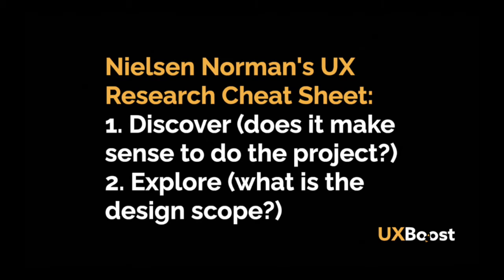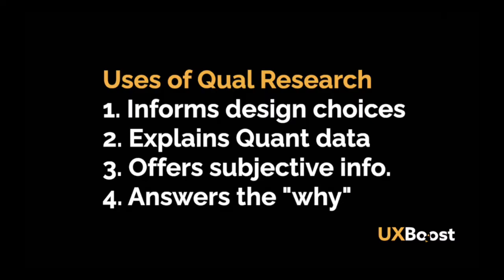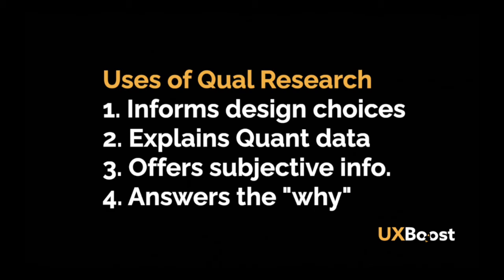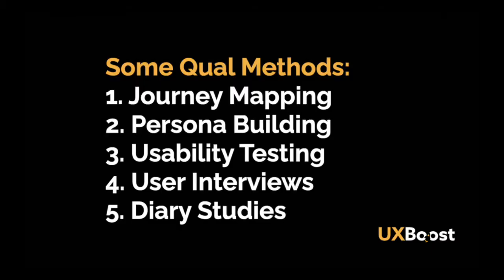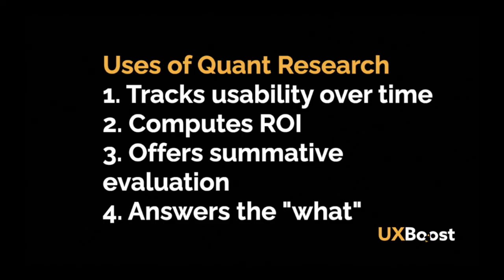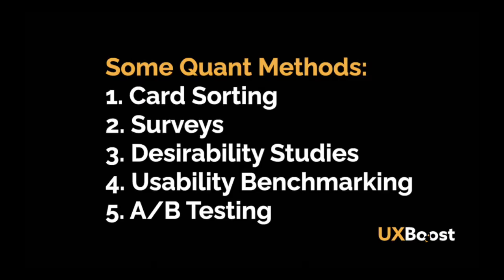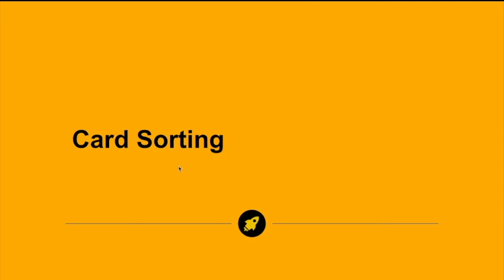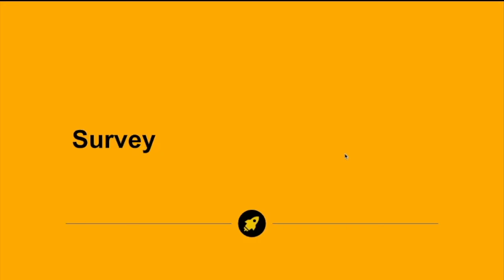Intro to User Research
By the end of this video you should:
1. Have a holistic overview of User Research
2. Be able to convince stakeholders on why User Research is useful
3. And understand which research methods work best at different stages of the product cycle

0:21 What is user research?
0:36 How to ask the right questions in user research
0:48 Why is user research useful?
1:39 When should I do user research on my project?
1:47 What you need to know
2:08 Nielsen Norman's Stages of Product & Service Design Cycle
2:49 Uses of qualitative research
3:20 Examples of qualitative research methods
3:29 Examples of when and how best to use qualitative research methods
4:09 Uses of quantitative research methods
4:35 Examples of quantitative research methods
4:49 Examples of when and how best to use quantitative research methods

- UXBoost Academy is a UX-education platform with a mission to create UX learning opportunities for all - all our full-length courses are completely FREE!